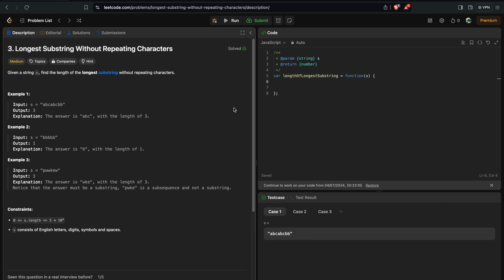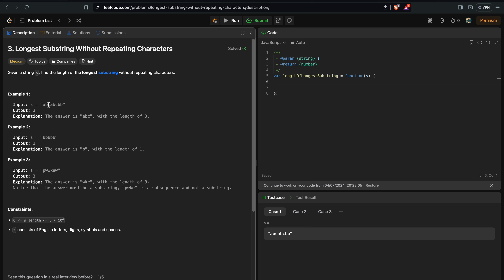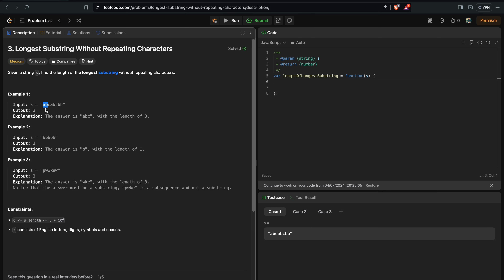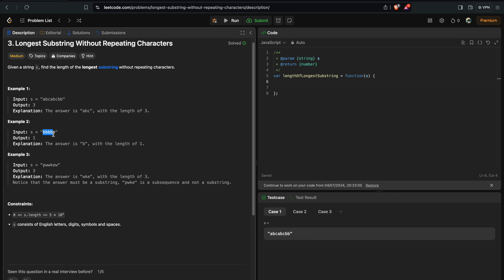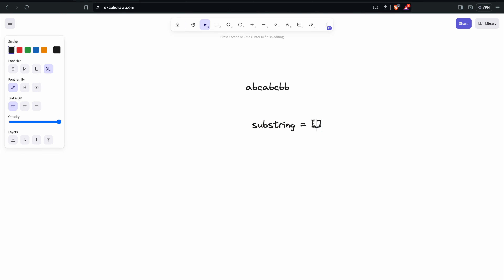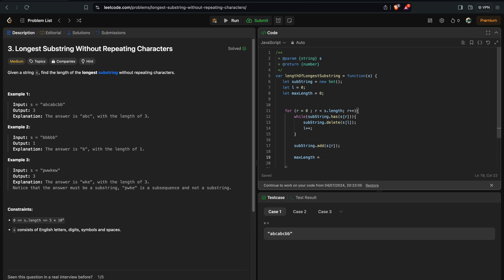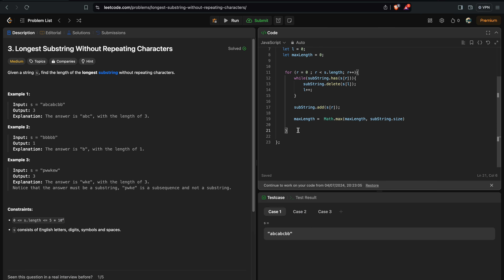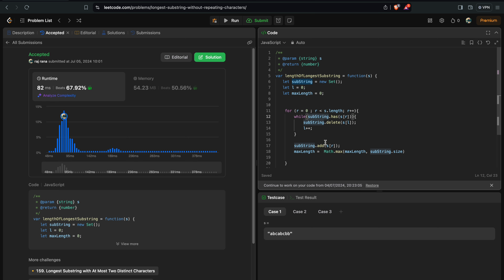Longest Substring Without Repeating Characters